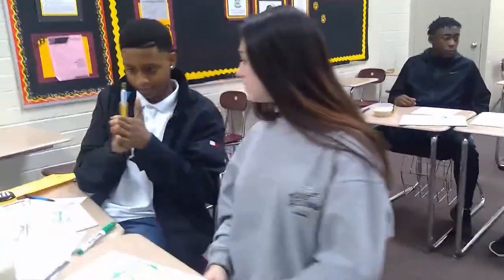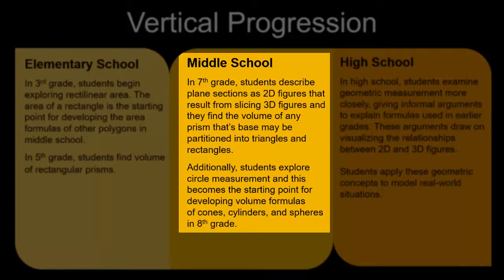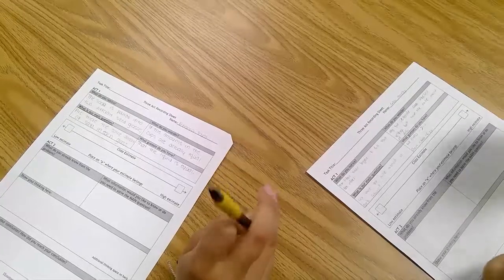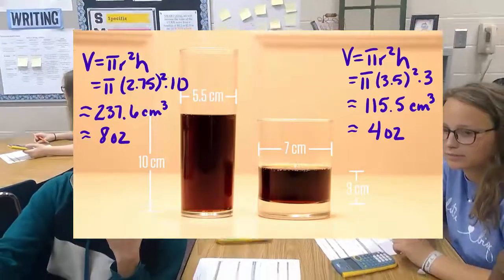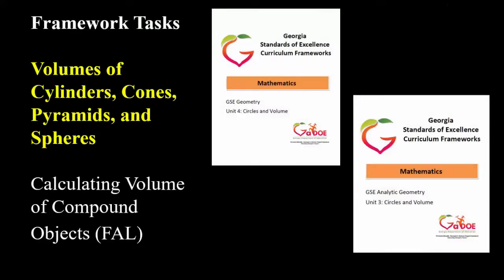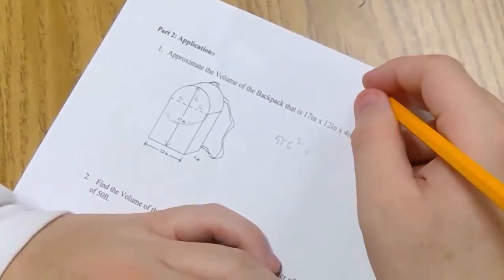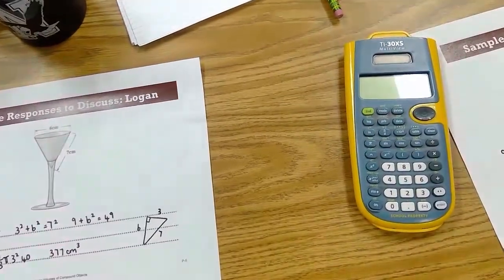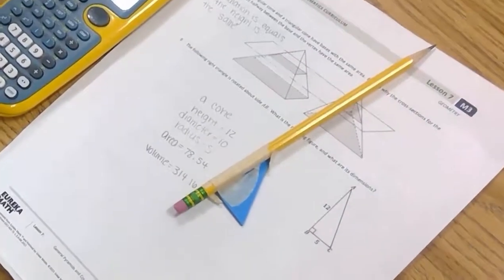HS Math MGSE9 12 G GMD 3 G GMD 4 Video